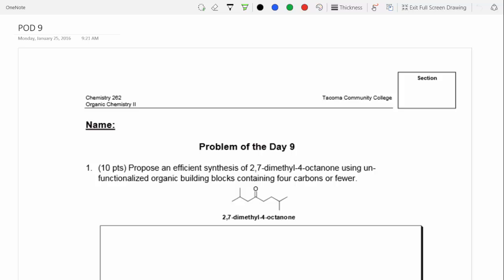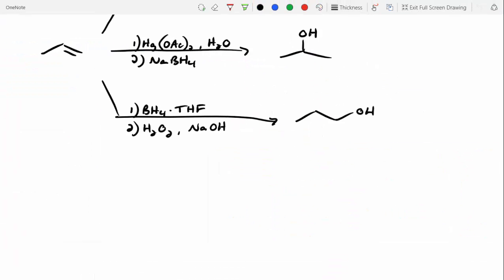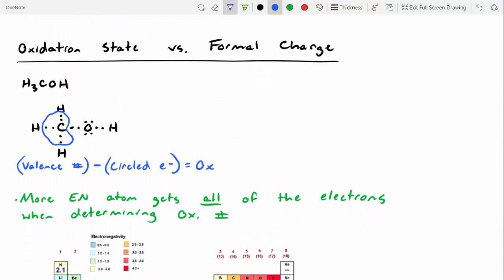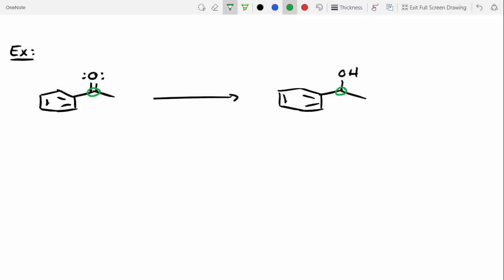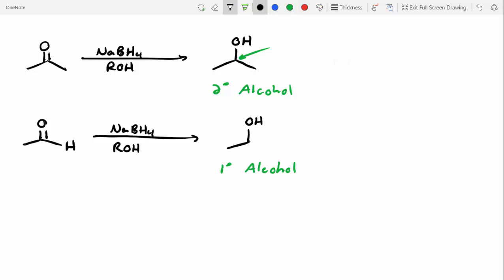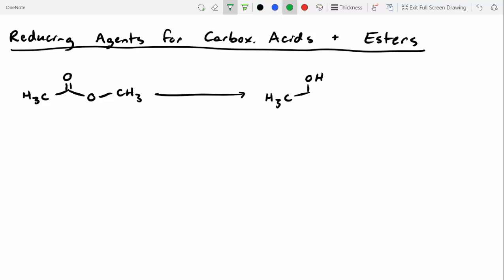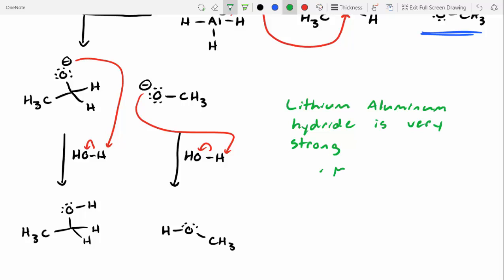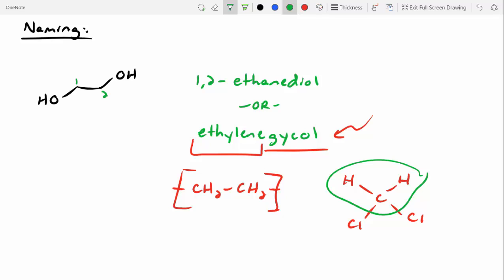Preparation of Alcohols via Reduction